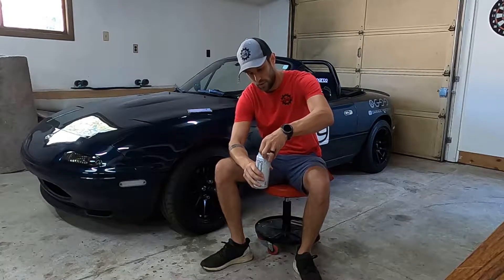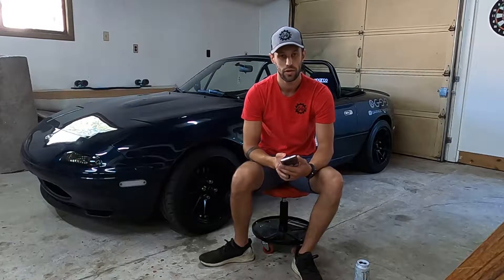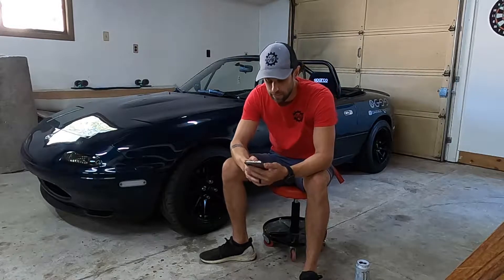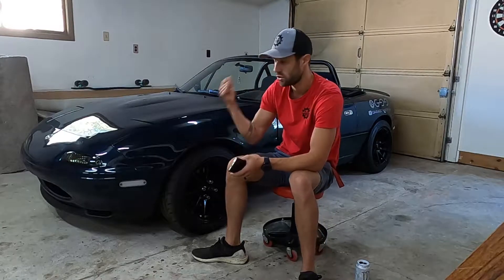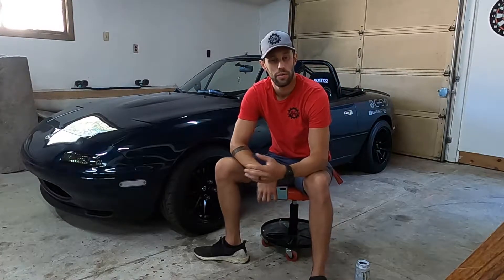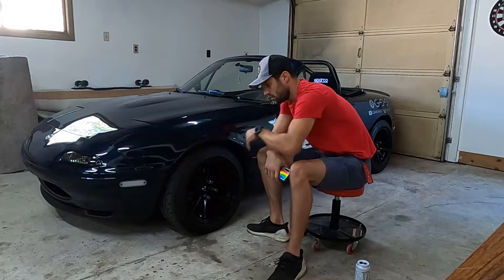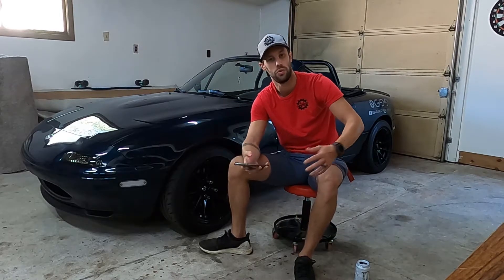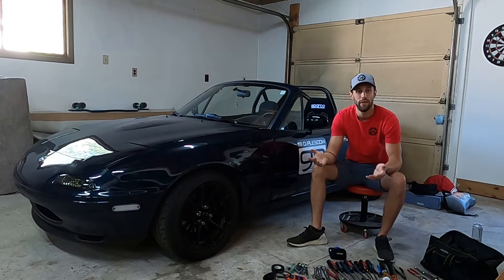How to PREP for your FIRST TRACK DAY!